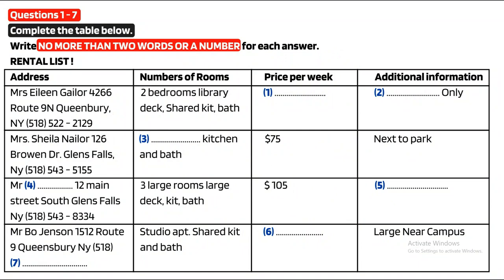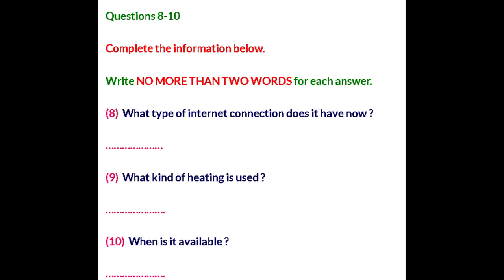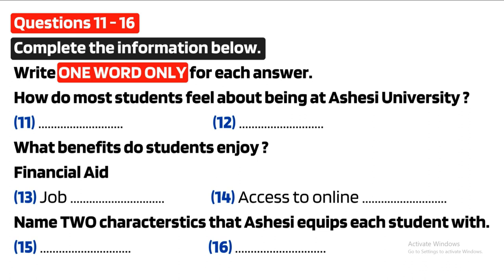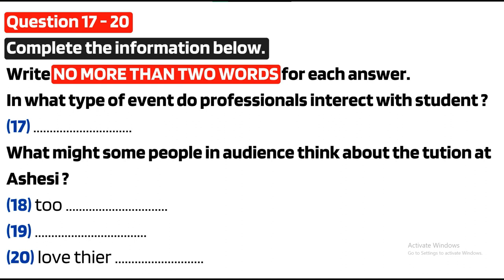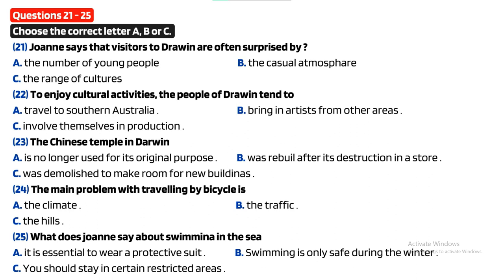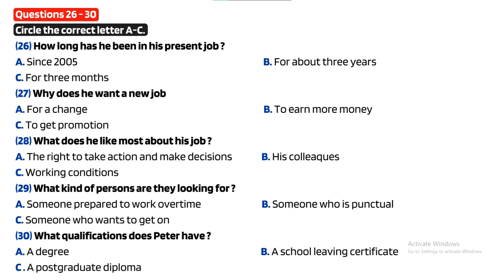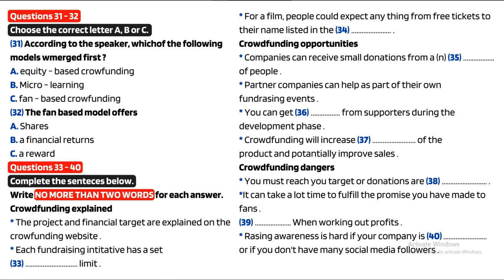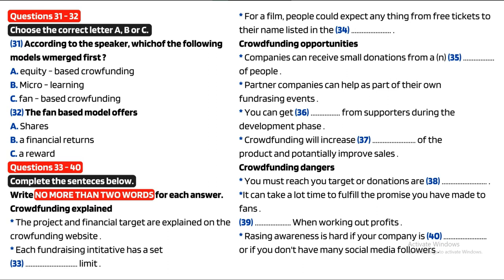IELTS LISTENING PRACTICE TEST 2022 WITH ANSWERS | 16.12.2022! RENTAL LIST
IELTS WITH SUNIL
RENTAL LIST
RENTAL LIST

 REALATED WRITING

VOCAB REALATED SPEAKING

VOCAB REALATED READING

VOCAB REALATED LISTENING